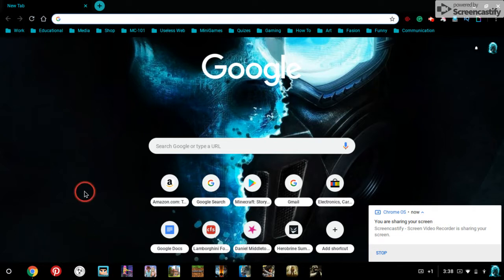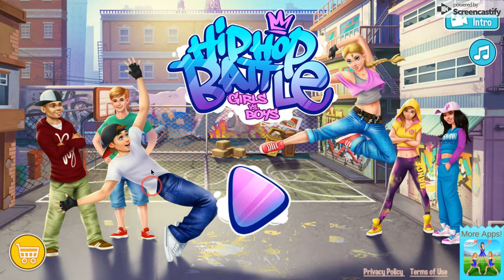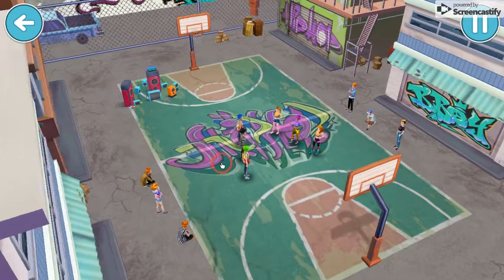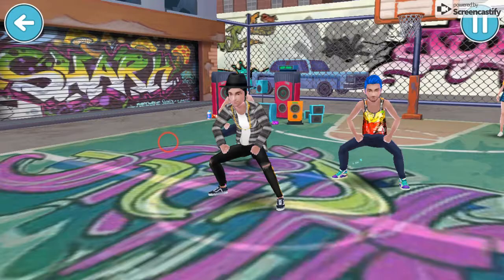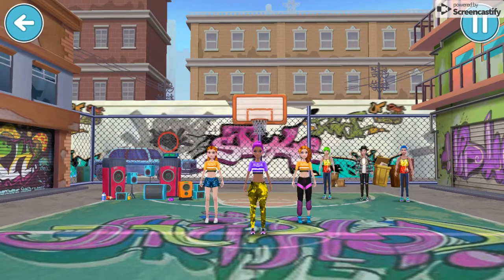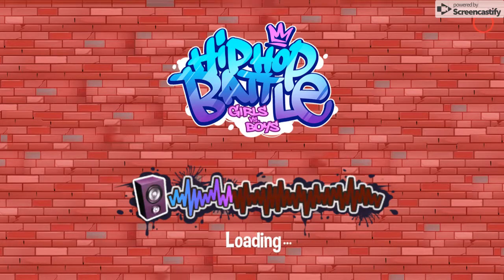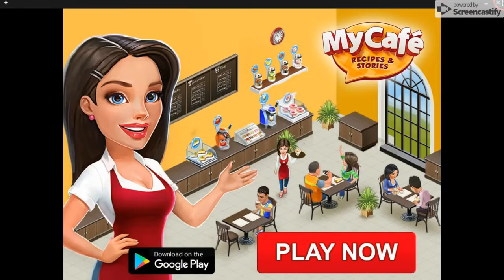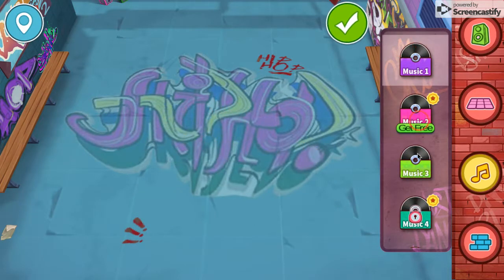DANCE ON!!!!!|Hip Hop Battle Boys VS Girls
This is a really addictive game! I hope you guys like it and tell me what you would like to see in the next video! Oh, and comment of course! XD